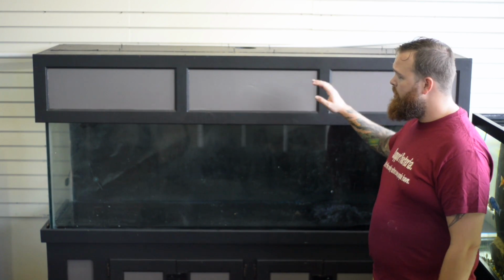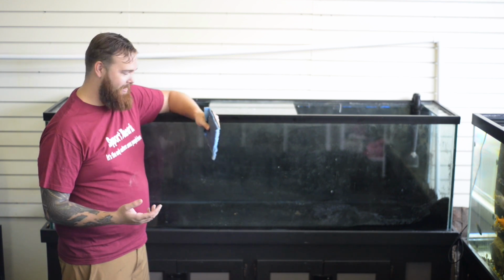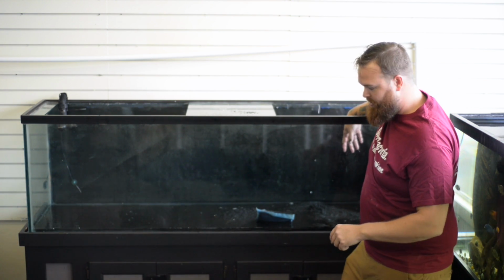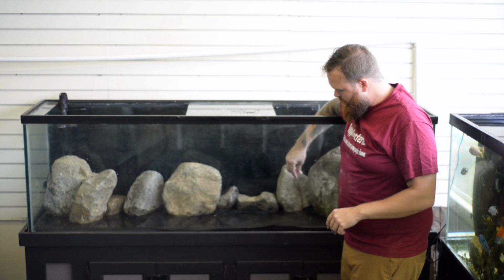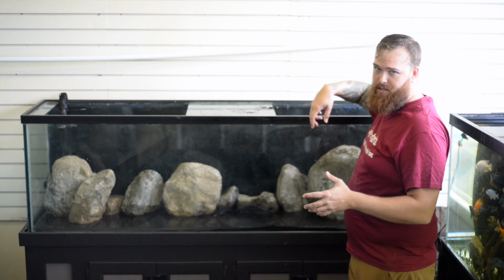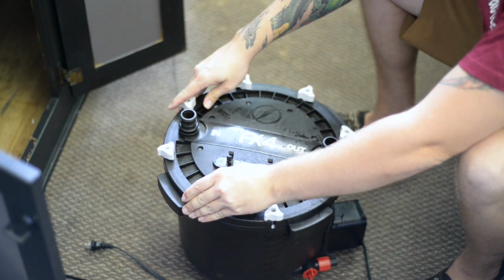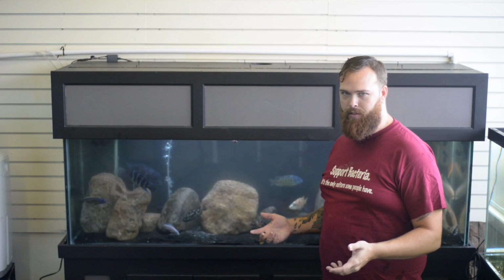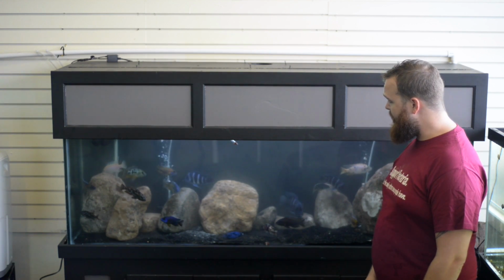Setting up an African Cichlid tank from SCRATCH!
Sandz Aquatics2